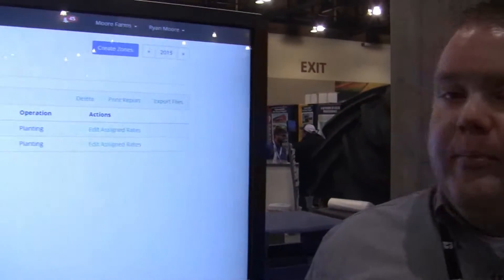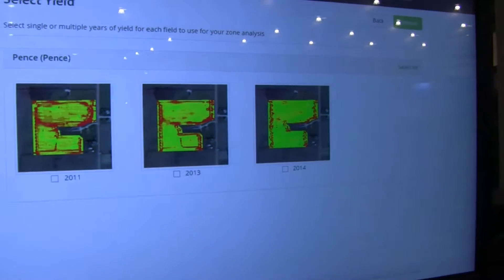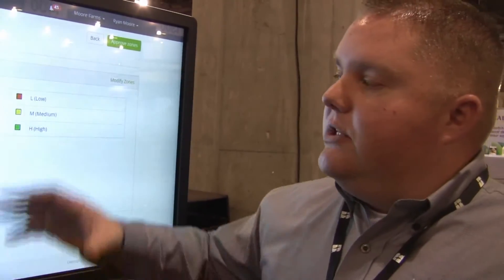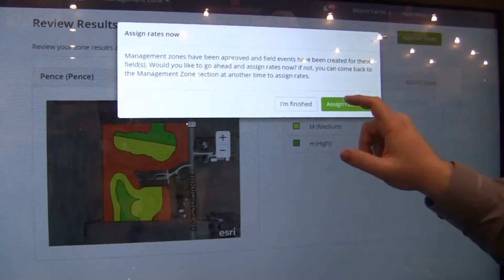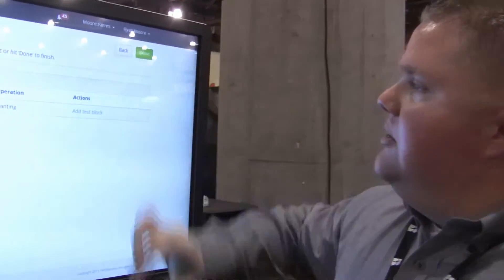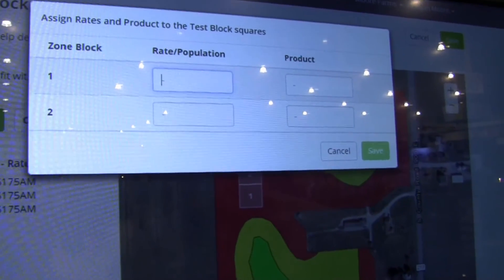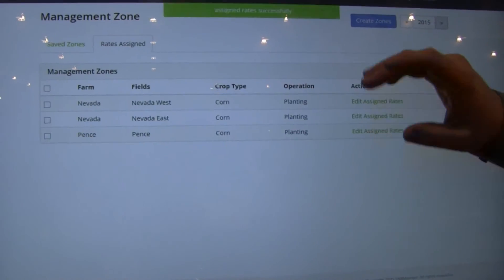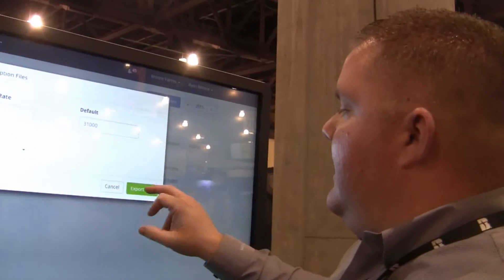Beck's FarmServer Zone Management Technology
Beck's Hybrids was showcasing their new FARMServer Technology's new Management Zone feature at the 2015 Commodity Classic.